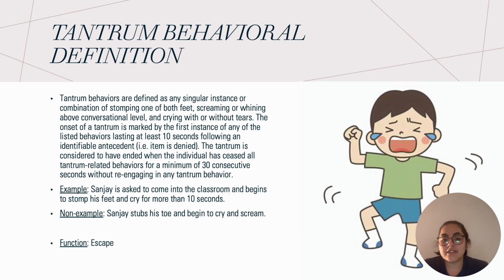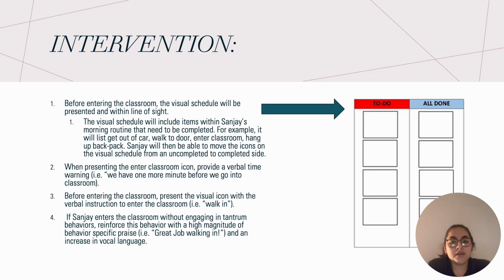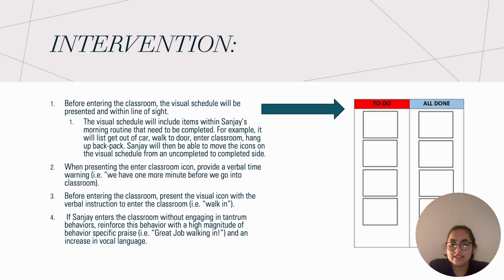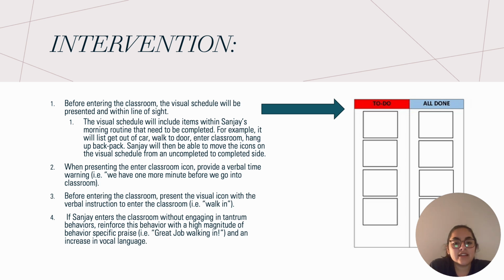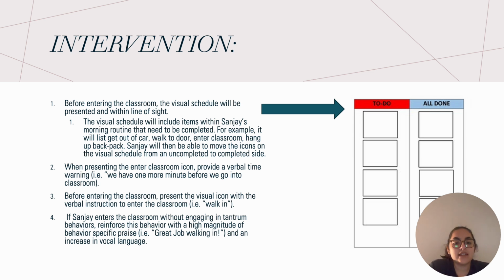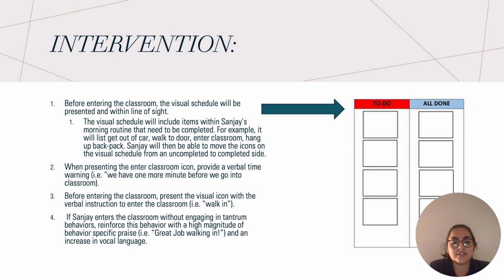Sanjay Intervention Procedures-SPCE 683